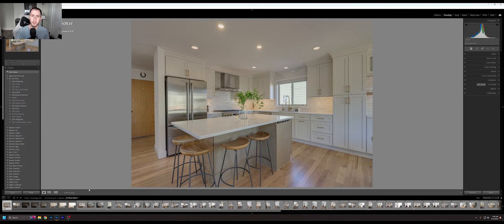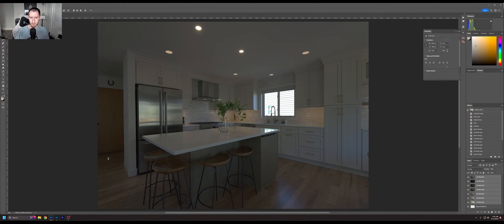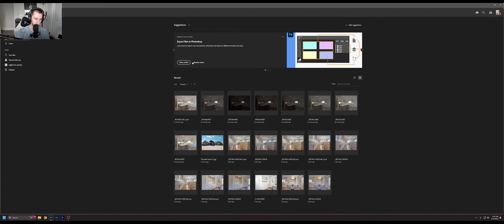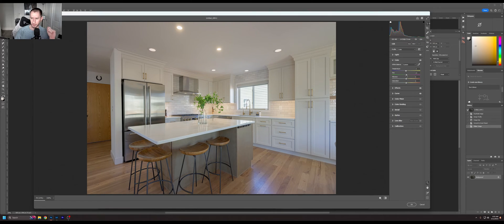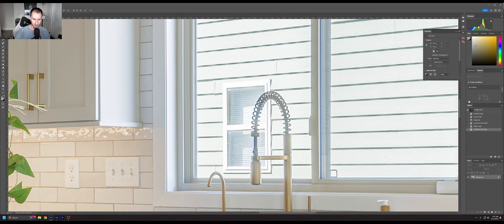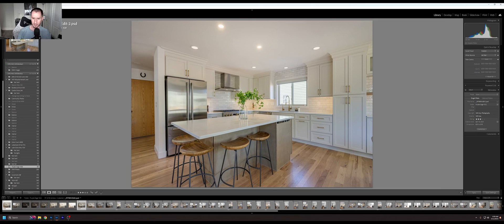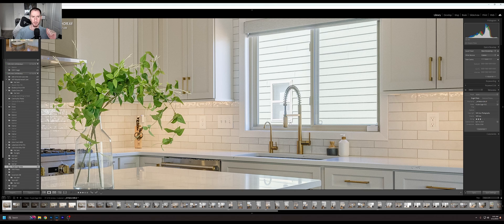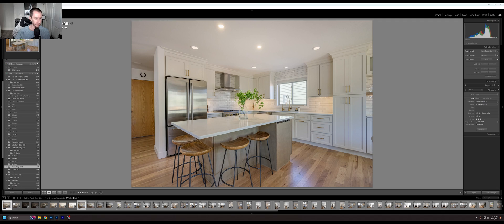Comparing Lightroom Enfuse and Photoshop HDR Pro 32bit Workflows for HDR Real Estate Photography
I was asked what my opinion was on merging to HDR Pro vs LR Enfuse so we are going to work through HDR Pro in Photoshop and compare the files for how I use them. At the end of the day whatever works best for you is going to be the best workflow and there are drawbacks to both.